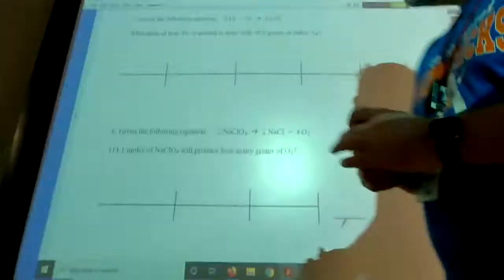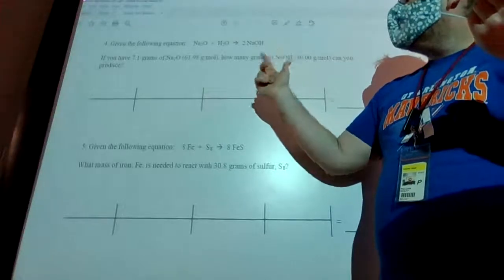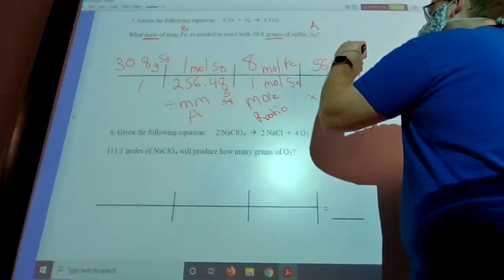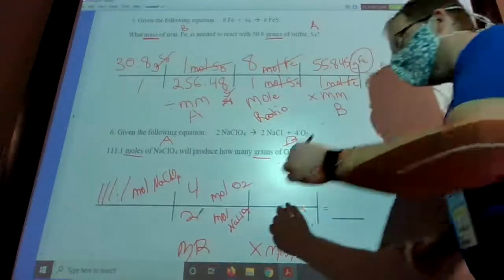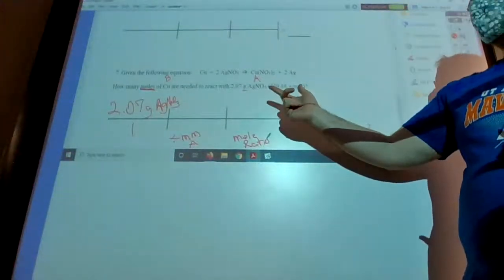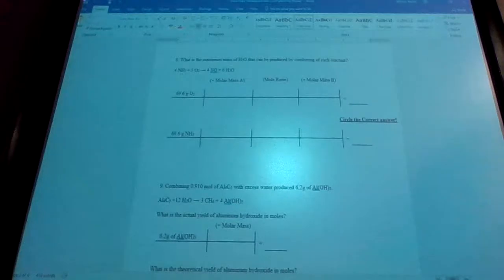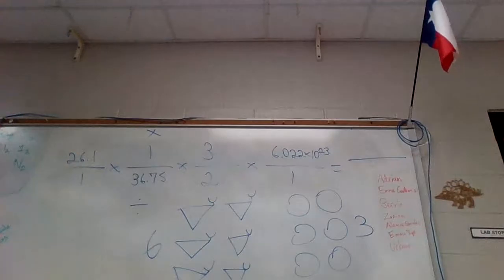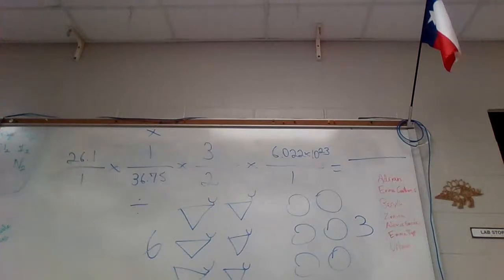Week 4 (4th) - Wednesday - Stoich Test Review #2